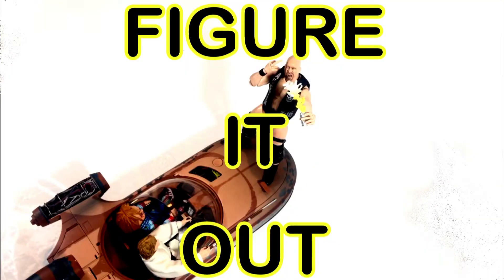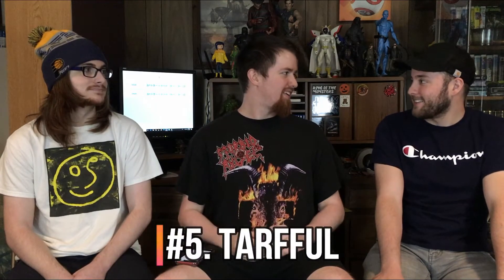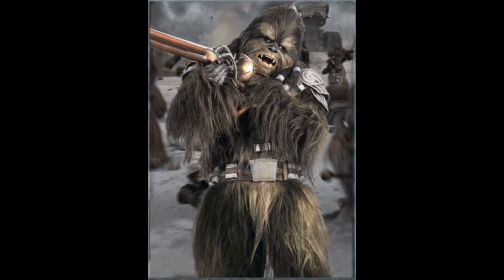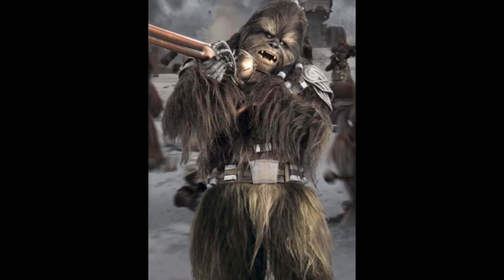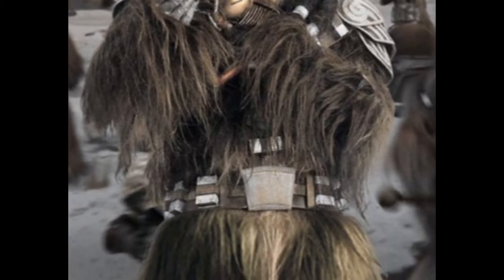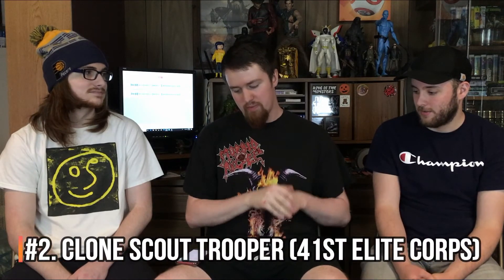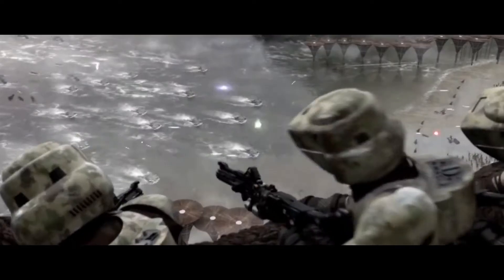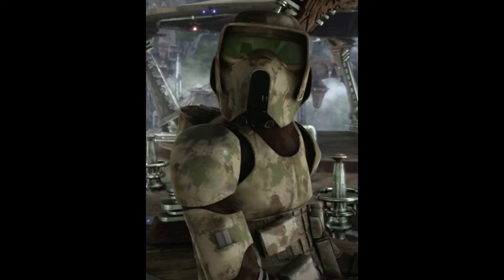Top 5 Star Wars Black Series Wishlist from Episode III: Revenge of the Sith - Figure It Out Ep. 30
Figures from previous episodes are NOT repeated! That is why there are no obvious characters like Count Dooku.

The last of the prequels! Join us as we discuss our top five black series that we would like to see from Revenge of the Sith! Enjoy!

Every week Nate, Justin, and Bucky come together to talk about movies, comics, action figures, collectibles, blu-rays, and bullshit.